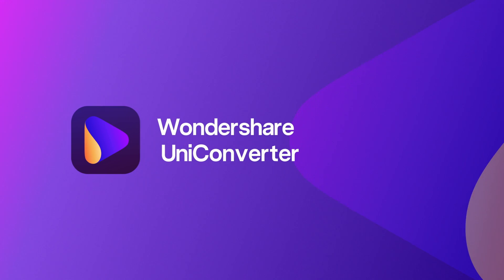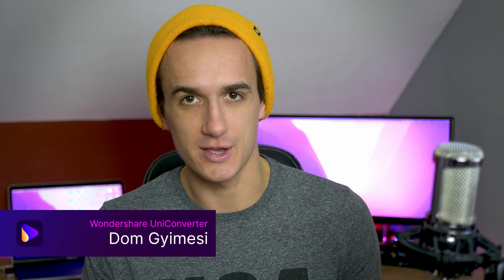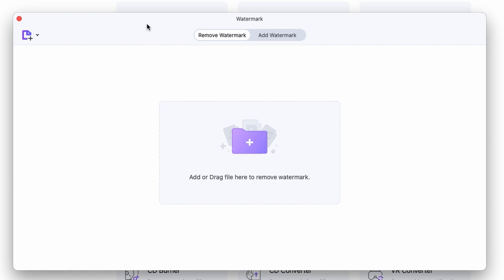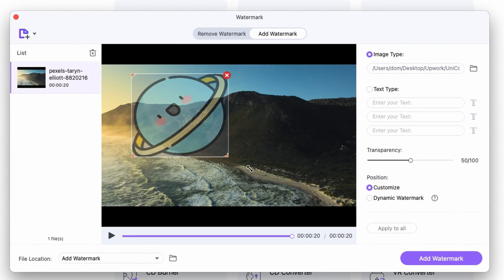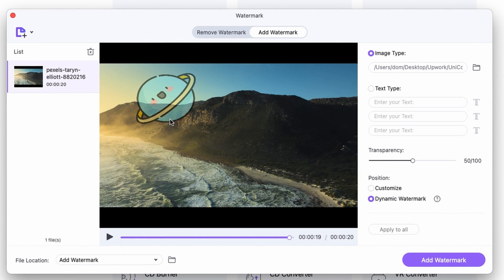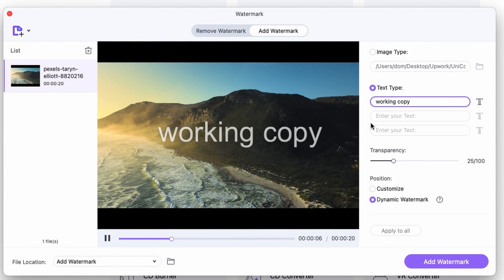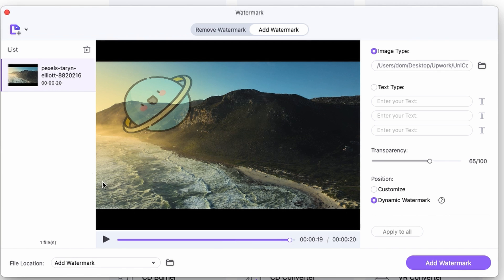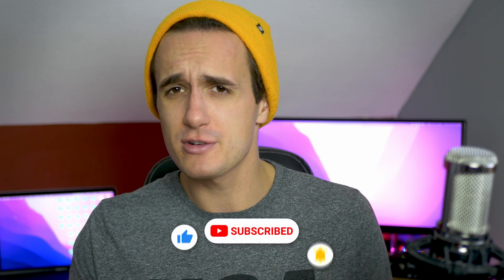How to Add Watermark or Logo to Video | Watermark Editor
You can add watermarks with text, photos and/or logos to your videos. Repost your branded video content across multiple social media platforms (with our preset canvas sizes) and get the word out about your brand. Add a watermark to your video with UniConverter in just a few clicks.
Video watermarks act as a digital signature on video content. When others repost or reshare your videos or photos on social media, your watermark reminds them of the original creator, brand, or source. When a video has a logo, text, or PNG watermark, its viewers know the original creator and can find your site or follow your social media page.

⌚ Timestamps
00:00 Why you need Watermark for video
01:14 Go to Watermark Editor
01:35 Add or drag video into UniConverter
01:48 Add image watermarks to video
          -You can set Dynamic watermark
03:14 Add text watermarks to video
04:07 Export your video with watermark